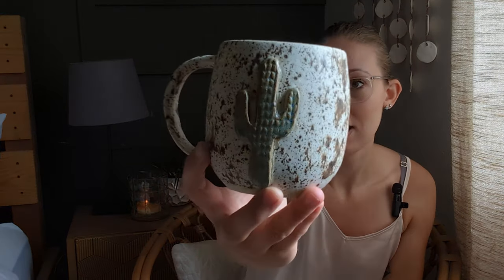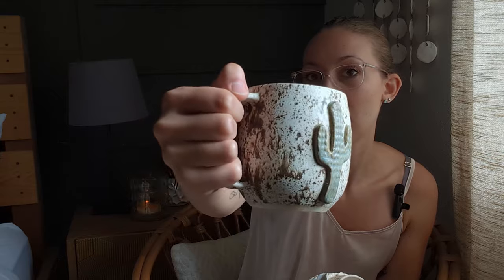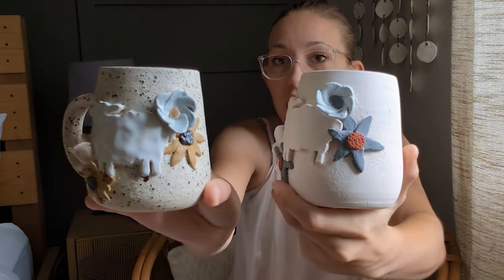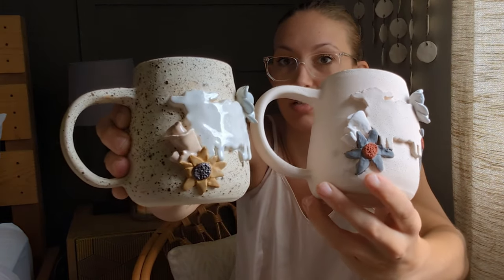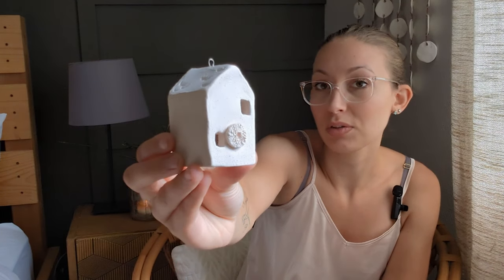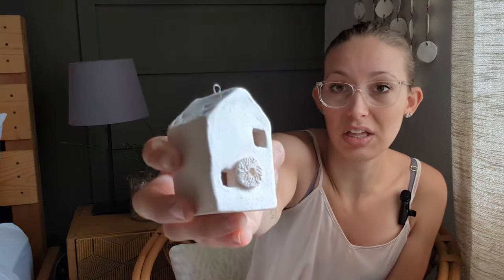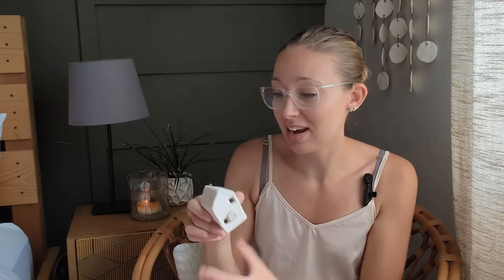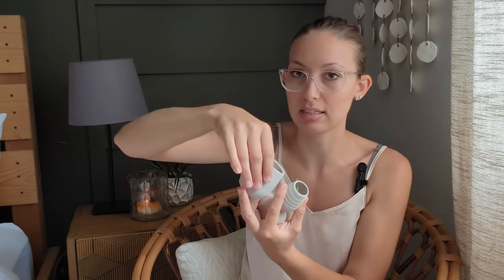What am I Making? - Pottery Life Update - A Pottery Makers Update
Welcome to my new series, "What am I Making?". A spot for me to step back and go though all the pottery happenings with you! I'll share where I'm at with each projects as well as newly finished pieces! There is always experimenting and trials with pottery and I'll go through all of them with you as we dive into each thing I'm making! We can celebrate, laugh, and rip our hair out together. (Kidding. kind of)

Follow along on my other outlets!